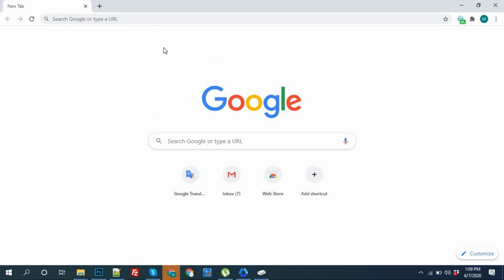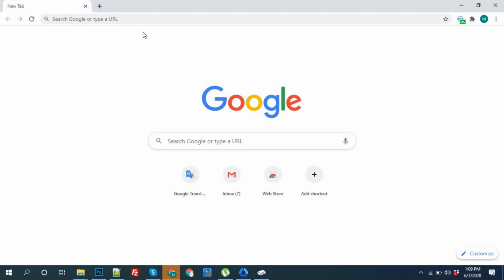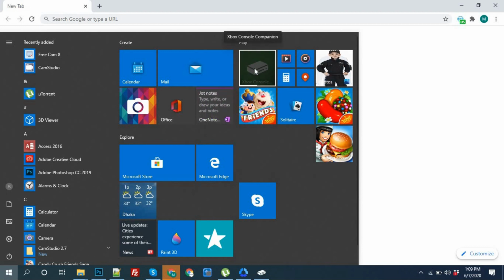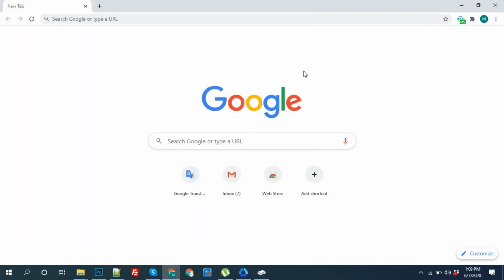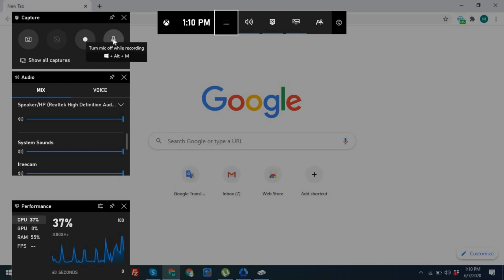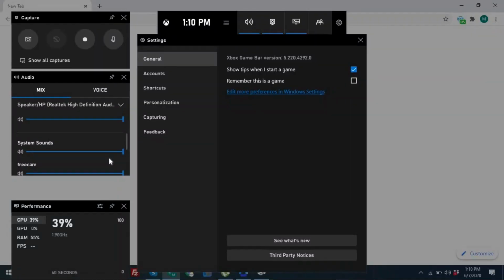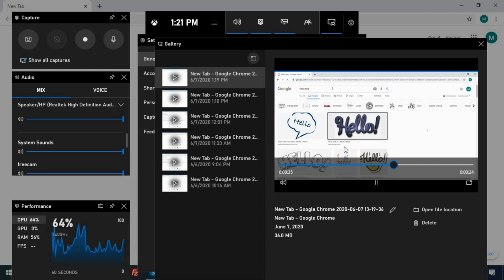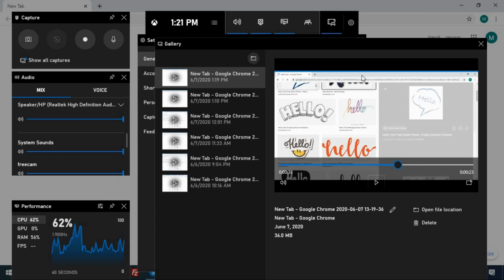Record Screen | How to record computer screen on Windows 10 / 8 | Computer screen Video recording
Record Screen | How to record computer screen on Windows 10 / 8 |Computer screen recording

How to record computer screen on Windows 10/8 |Vedio recording.

You guys can make vedio using by defult app on Windows and record your computer screen without install another app. This process help you to make tutorial and make devio easily. You can take snap and enjoy many others feature.

To record your computer screen please take a look on my vedio then hopefully you will able to make a screen recording easily.